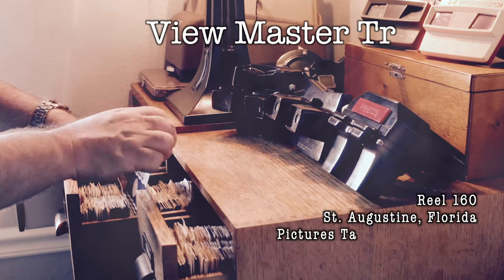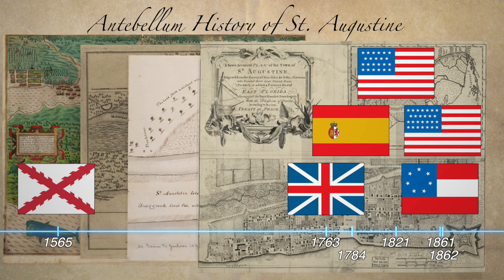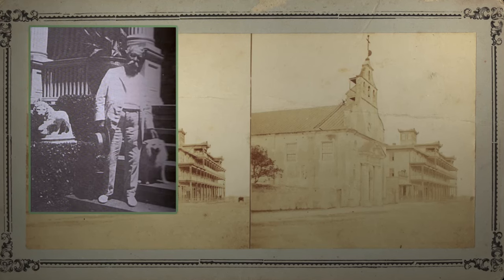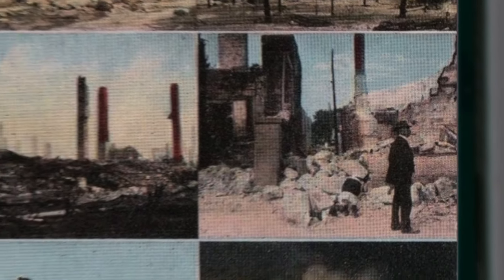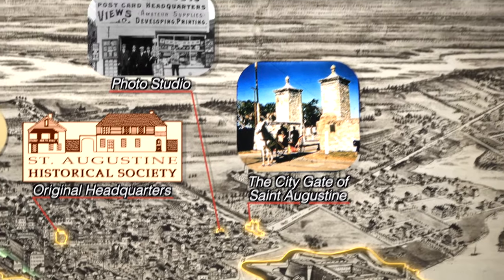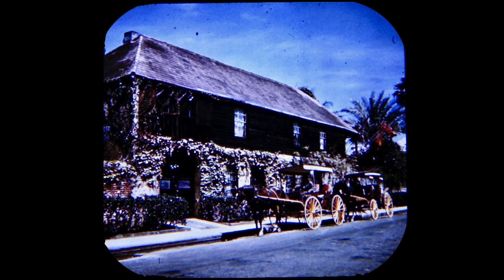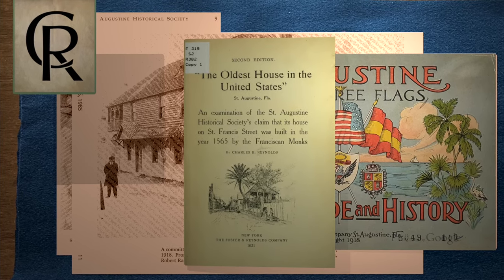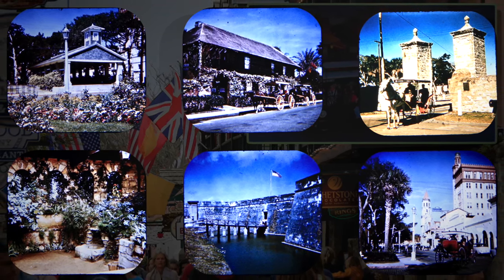The History of St. Augustine, Florida - From A Vintage Photo Scavenger Hunt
In this episode: The City Gate of St. Augustine; Antebellum History of St. Augustine; Cathedral Street; The St. Augustine Historical Society; Former Slave Market; Charles Reynolds: The Truth Seeker; The Great Fire of 1914; Castillo de San Marcos; William J. Harris: The Showman; The Fountain of Youth; Walter Fraser: Mayor and Entrepreneur; The Oldest House in the United States; The Congressional Investigation; The Legacy of St. Augustine's History

When we visited St. Augustine we found a beautiful and very historic city - but we had no idea how crazy and convoluted its history actually was!  How much of what we found was real?  Turns out the answer to that wasn’t obvious.

Get ready to step back in time as we explore the oldest continuously inhabited city in the United States, founded in 1565. The twists and turns of this story are bound to leave you in awe!

Discover the historic city gate, a relic that once protected St. Augustine from English invaders. Built in 1704, reconstructed in 1808, and crafted from coquina, this gate holds many secrets.

A quick rundown of St. Augustine's fascinating pre-Civil War history, from Spanish rule to becoming part of the United States.

Take a stroll down Cathedral Street, past the Catholic cathedral, and the Treasury building with its intriguing past. Learn about John Vedder's transition from dentist to zookeeper, and the birth of a curious museum.

Meet the founders of the St. Augustine Historical Society and explore their collections of insects and shells. Discover how they merged with John Vedder's museum and aimed to preserve the city's history.

Uncover the truth about the former slave market in St. Augustine. Was it a place where slaves were really sold? Dive into the historical controversy surrounding this location.

Meet Charles Reynolds, the passionate advocate against fake historical sites. Explore how he exposed myths and falsehoods in St. Augustine's history.

Learn about the devastating fire of 1914 that destroyed many buildings, including the Vedder museum and the Historical Society's collections.

Visit the iconic Castillo de San Marcos, a centuries-old fortress made of coquina stone. Discover its rich history and its connection to our story's players.

William J. Harris, the photographer and showman, who brought history to life with his creative tours and stories.

Venture to the Fountain of Youth, where legend meets reality. Explore the history of this site, from orchards to the discovery of a stone cross that changed everything.

Meet Walter Fraser, the entrepreneur and mayor of St. Augustine, who added attractions to the Fountain of Youth and faced scrutiny for his claims.

Investigate the controversy surrounding claims of the oldest house in the United States. Learn how the Historical Society changed its beliefs and Charles Reynolds exposed the truth.

Delve into the congressional investigation that shed light on the historical disputes in St. Augustine and its consequences.

Discover how these historical conflicts transformed St. Augustine and the legacy they left behind. From renowned research libraries to ghost tours, the city thrives on its rich history.

Join us on this incredible journey through time and history.

Much of the information for this video came from these original sources:

CRISES OF AUTHENTICITY IN SAINT AUGUSTINE'S EARLY PRESERVATION HISTORY, 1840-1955
by JOSEPH SHAUGHNESSY, University of Florida, 2009

St. Augustine Historical Society, 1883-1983
by Thomas Graham, 1985

Lots of information came from the Registry of Historic Places documentation for these locations as well as original documents from the Library of Congress.

William Harris information and pictures from harrispictures.com

Emily Wilson picture and their logo from the St. Augustine Historical Society at staughs.com

Emily Wilson blue marker from Waymarkers.com

Postcards of Vedder museum Courtesy of the Jacksonville (Fla.) Public Library